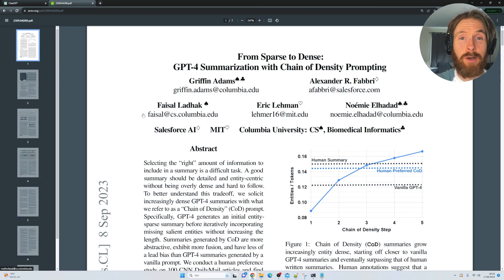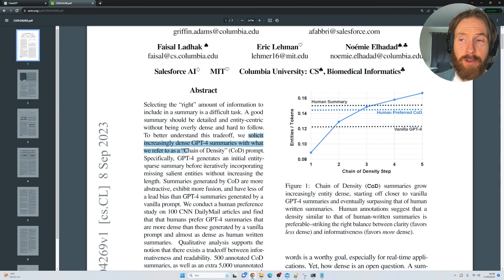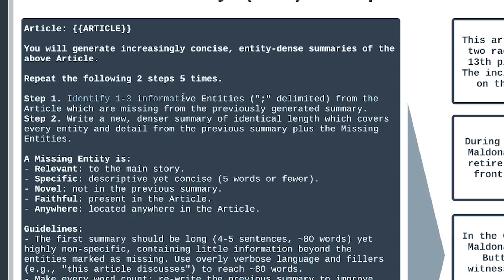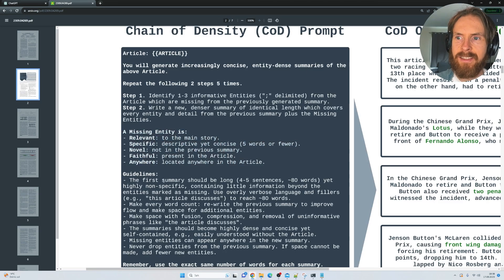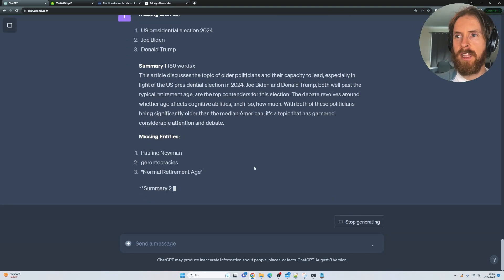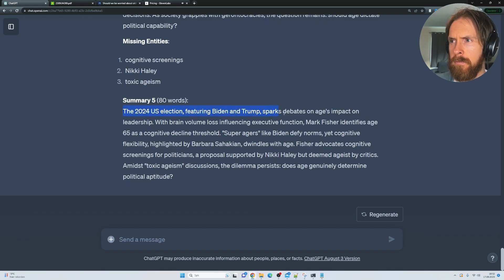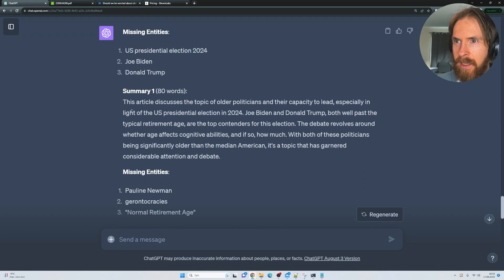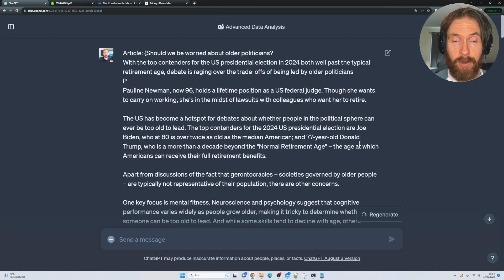GPT-4 Summarization with Chain of Density Prompting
In this video I test the GPT-4 Summarizer prompt "Chain of Density" from the paper From Sparse to Dense. This is a Prompt Engineering technique you can try.